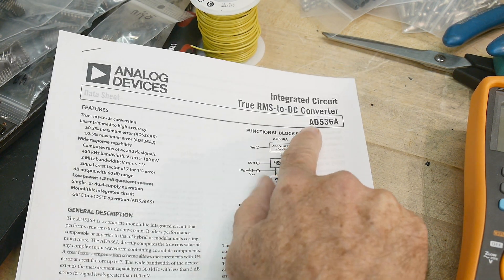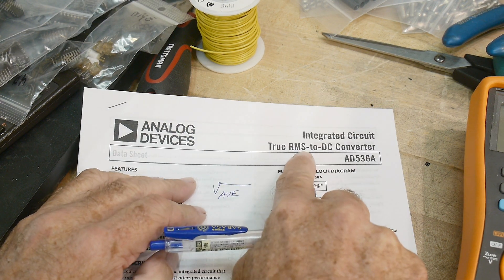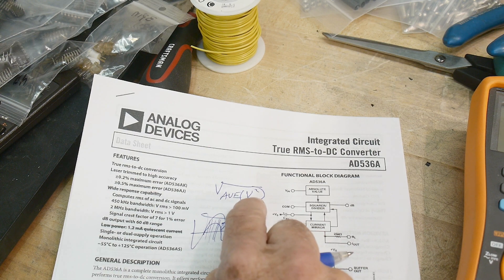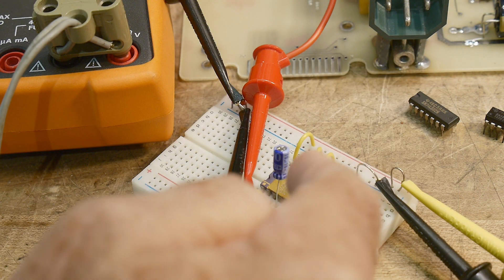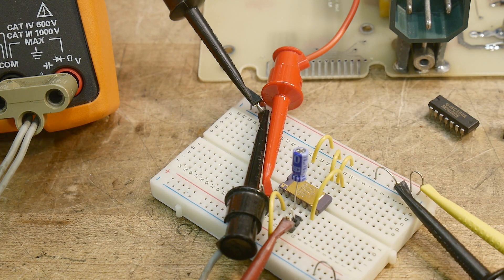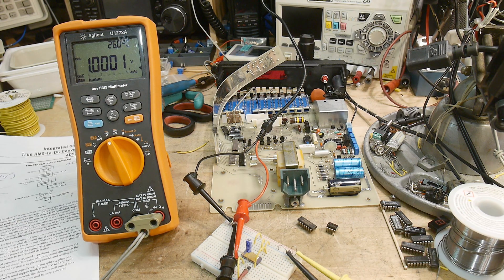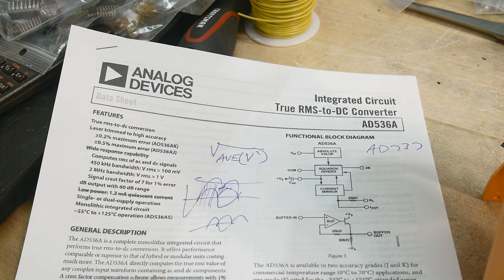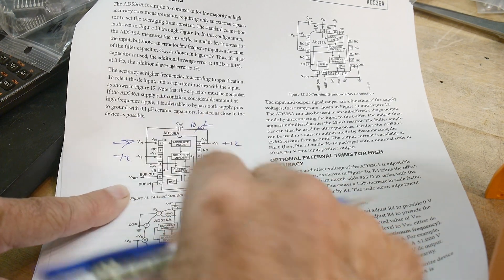#1290 AD536 Volts RMS to Volts DC Converter